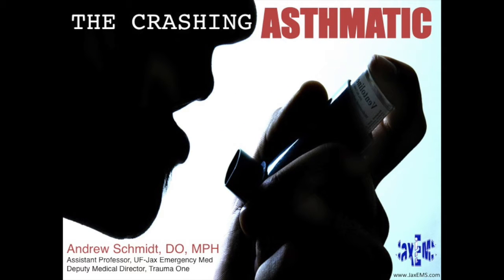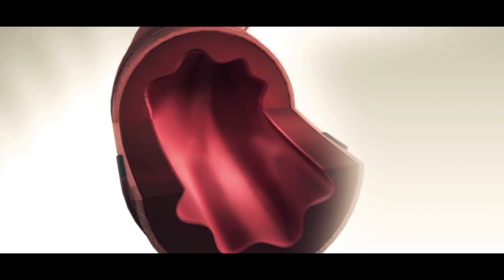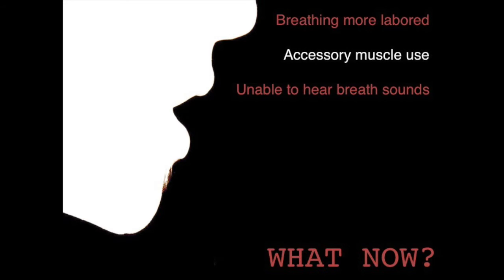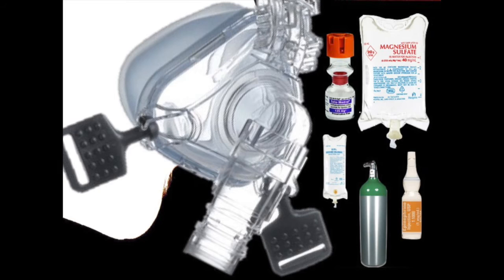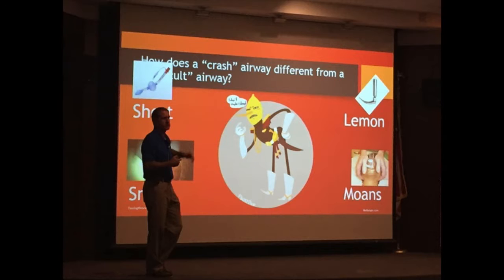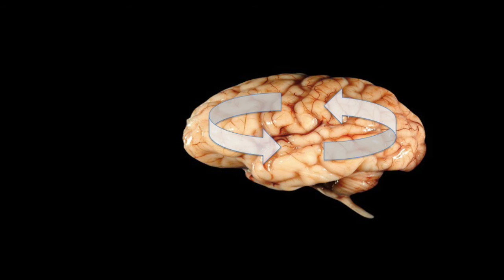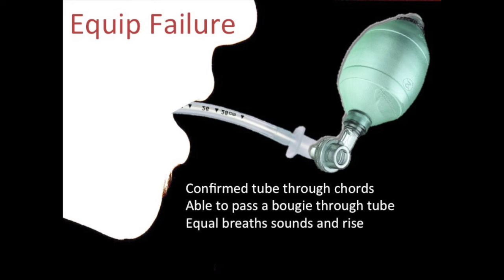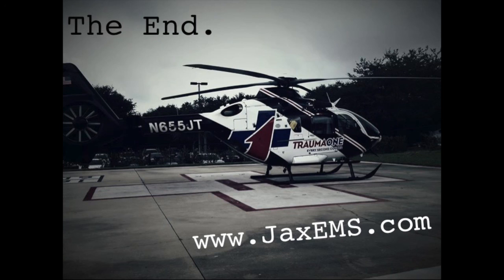The Crashing Asthmatic EMS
Recorded at UF Health Jacksonville Trauma Complex Case Symposium-Sept 23, 2016